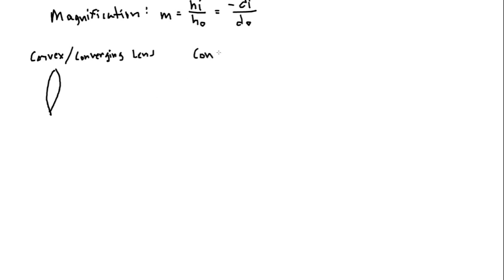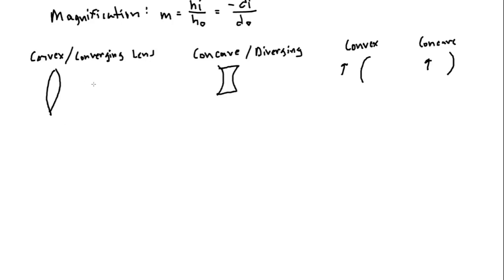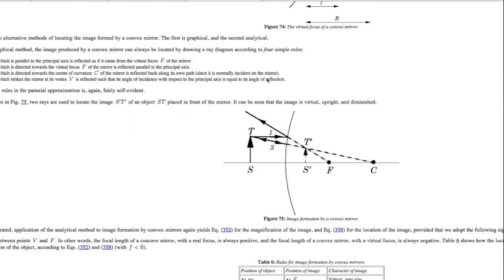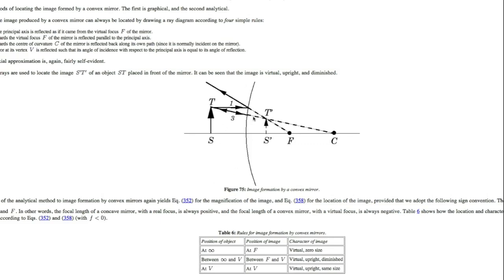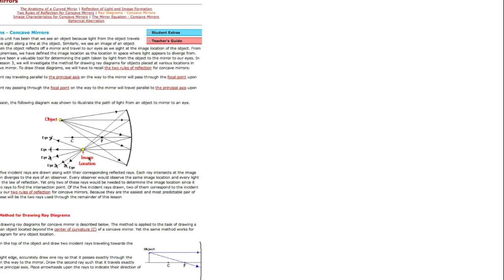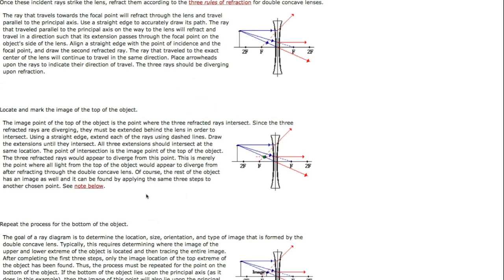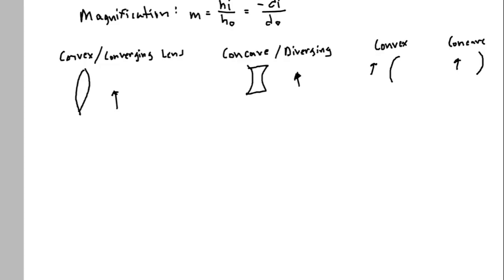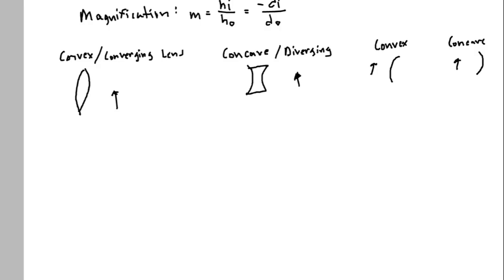Geometric Optics Video Tutorial AP B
Useful video tutorial on geometric optics.